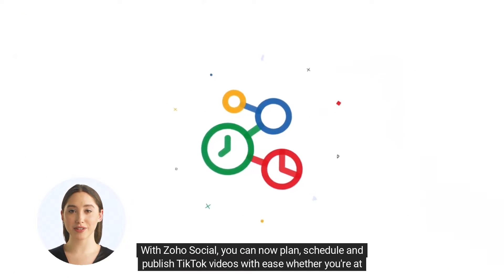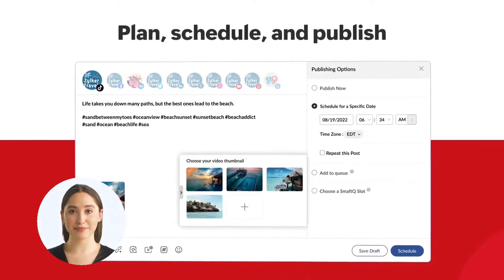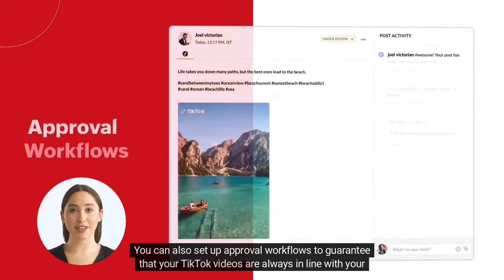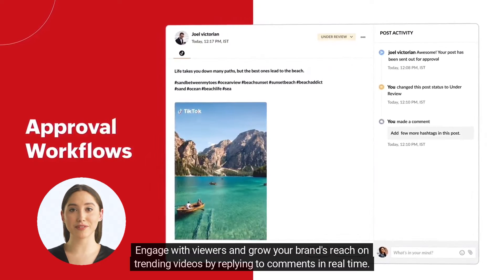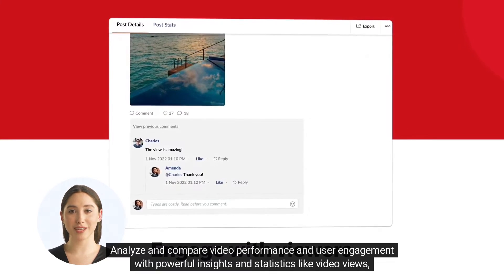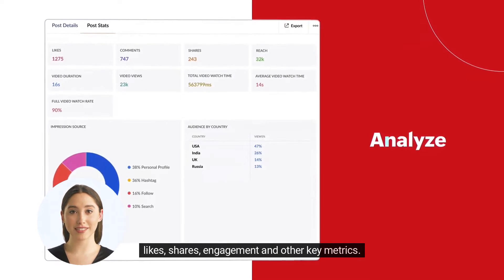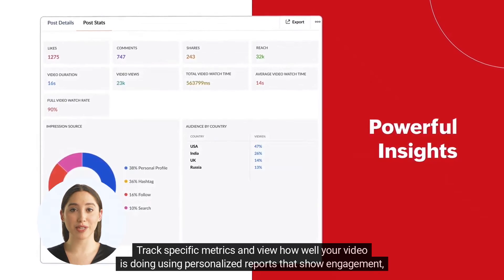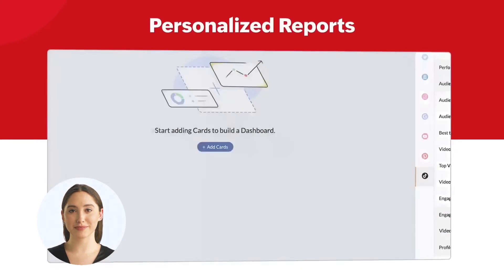Revolutionize Your TikTok Marketing with Zoho Social's New Integration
Zoho Social has added support for TikTok, allowing users to create and manage TikTok videos from their computer or smartphone using the platform. With Zoho Social, users can plan, schedule, and publish TikTok videos, collaborate and post consistently using a shared content calendar, and set up approval workflows to ensure their TikTok videos align with their brand's positioning. The platform also allows users to engage with viewers and grow their brand's reach on trending videos by responding to comments in real time, as well as track and analyze video performance and user engagement through various metrics and personalized reports. This new integration aims to streamline and simplify TikTok marketing efforts using Zoho Social.